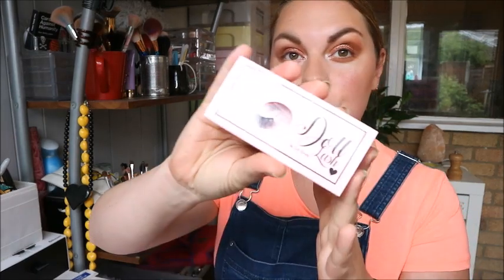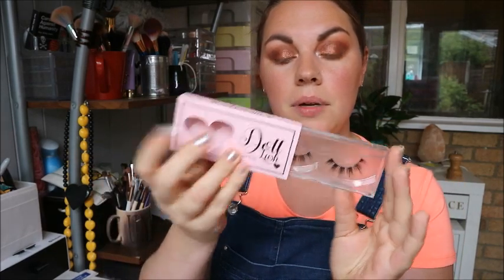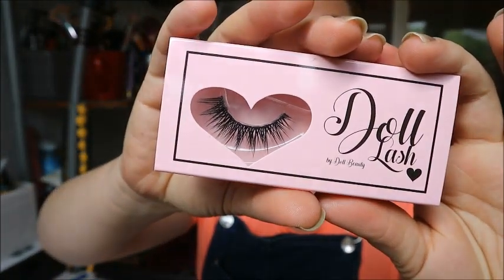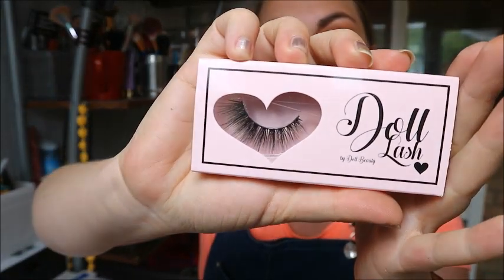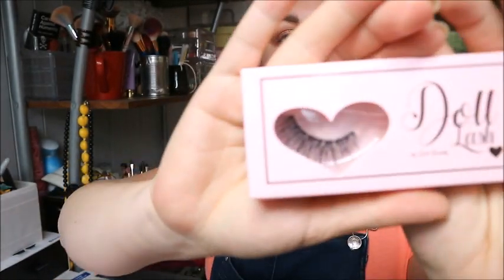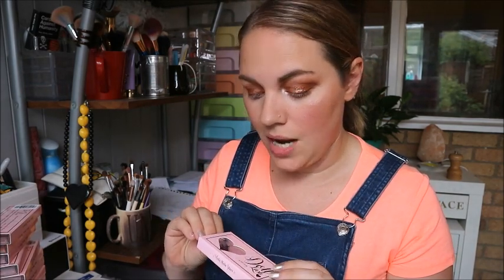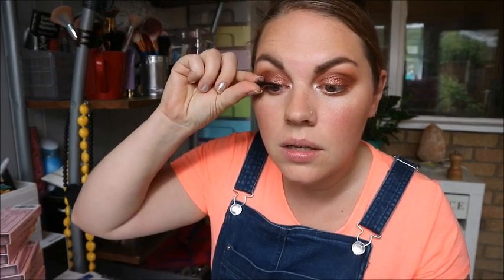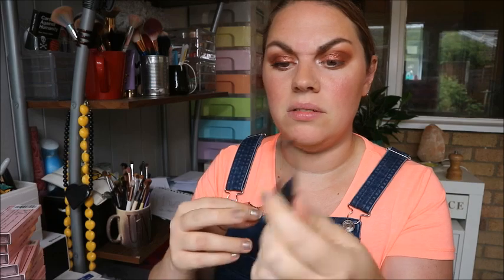DOLL BEAUTY LASHES - THE LORD - FIRST IMPRESSIONS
Hey guys here the link to the website

let me know if you try any

Music Credits
Music Credits – youtube create studio
Bens sound
Purple Planet